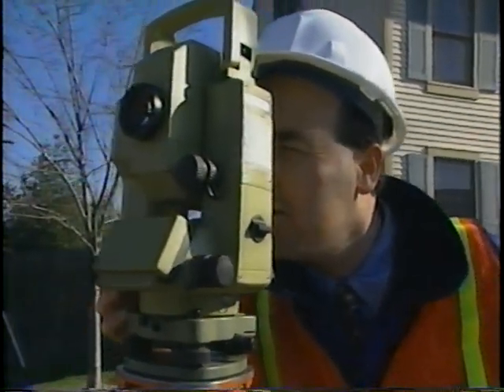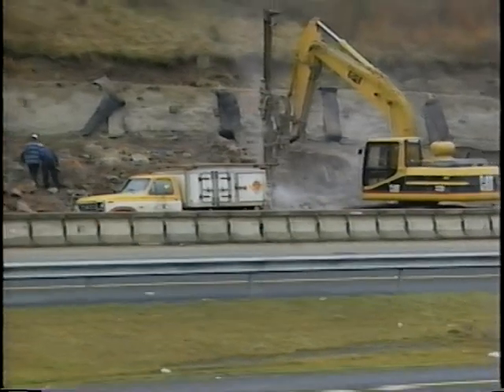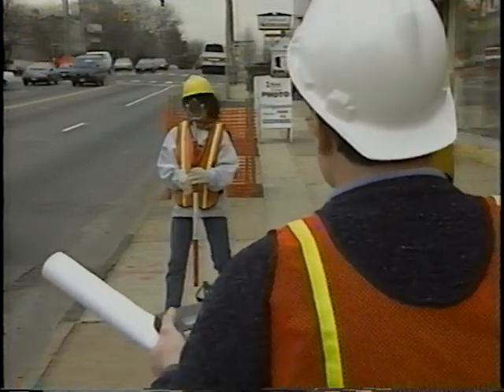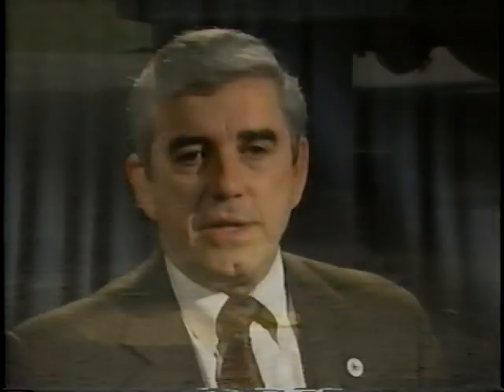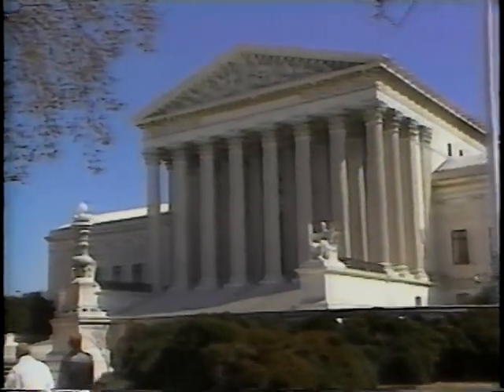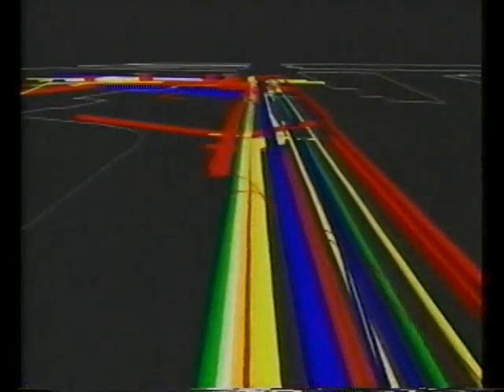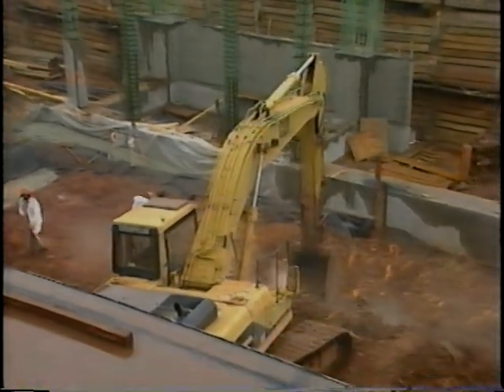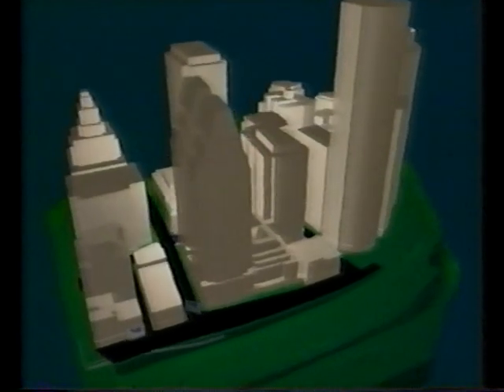Subsurface Utility Engineering: A Proven Solution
Subsurface Utility Engineering: A Proven Solution - Federal Highway Administration 1995 - Video VH-331 - This video stresses the benefits and briefly describes the methods of obtaining accurate three-dimensional mapping of subsurface utilities. Local agencies are counseled to contract the services of a subsurface utility engineer for development of future construction projects to lower construction bids, project costs, and liability exposure. Guidelines are given for the procurement of these services. Classes of utility data and their applications are described, and the cost savings resulting from the use of accurate information is repeatedly emphasized.